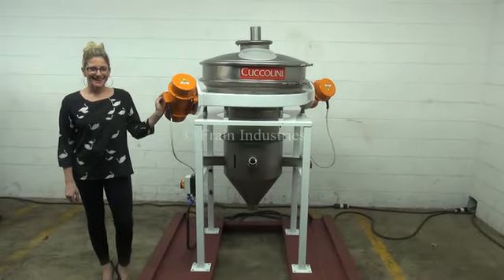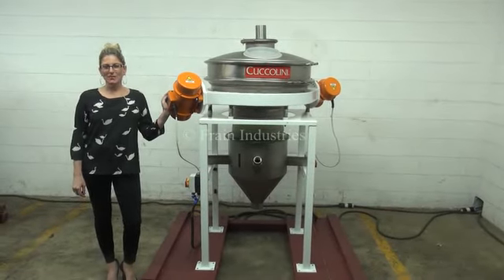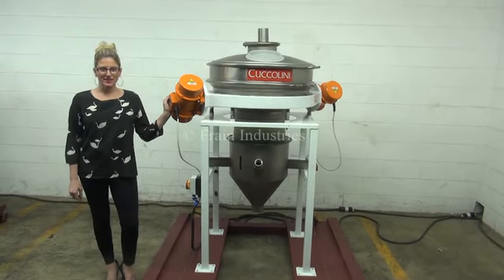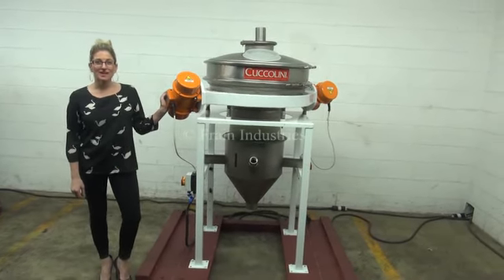Cuccolini, Model VP2 800, 30" OD Stainless Steel Single Deck Sifter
Cuccolini, Model VP2 800 1 x 30" OD stainless steel single deck sifter. Equipped with (1) 8"ID / 9½" OD clamp down lid with 3" open vent, (1) 8" open vent and (1) 3" open vent product inlets on top cover, (2) side mounted .4 Hp vibratory drives, bottom mounted 2 ft³ conical product hopper with 1½" NPT connection for dust collection and 3½" OD cam lock style product discharge with 11" ground clearance. Used to separate different sized and oversized particles through a 6" OD side discharge with 52" ground clearance. Mounted on mild steel base.